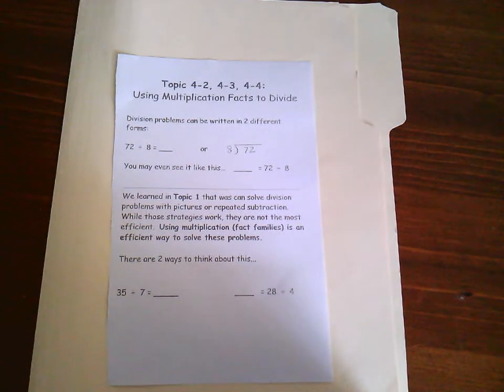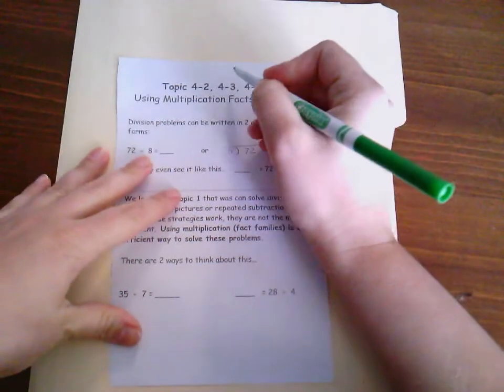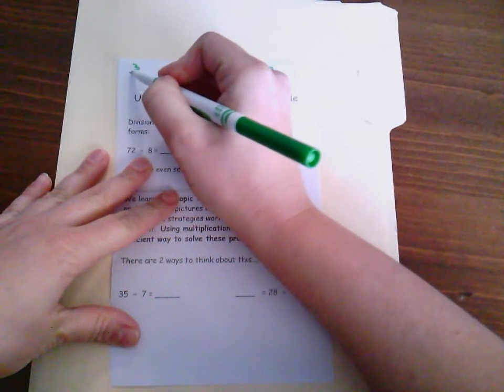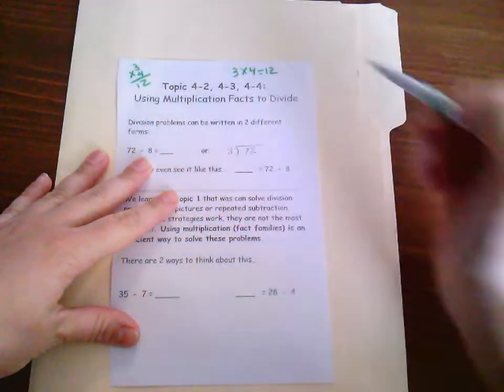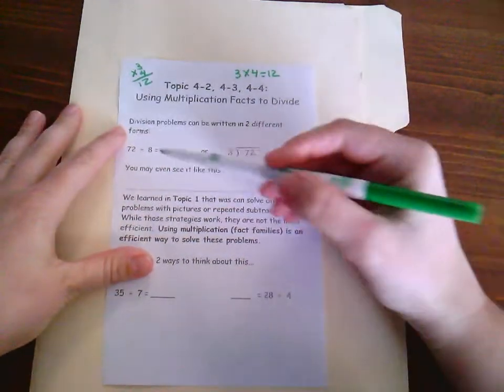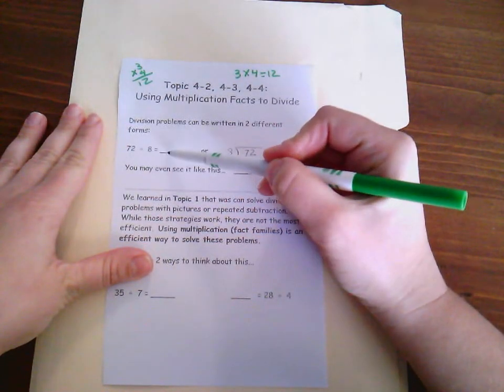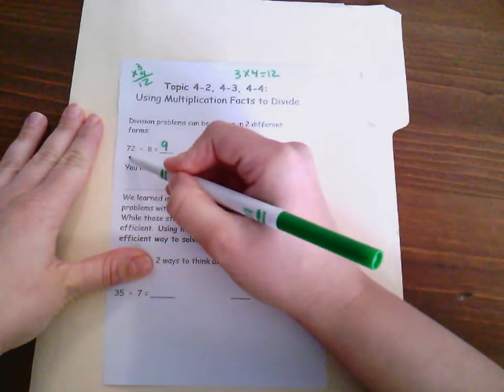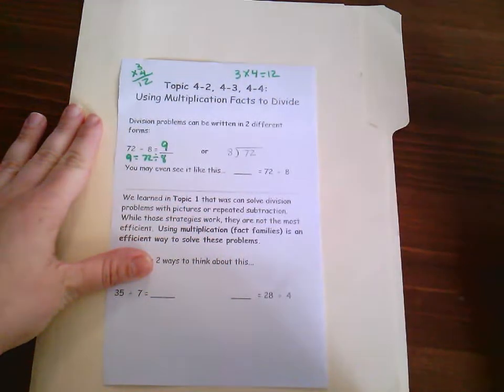4-2, 4-3, and 4-4: Using Multiplication Facts to Divide